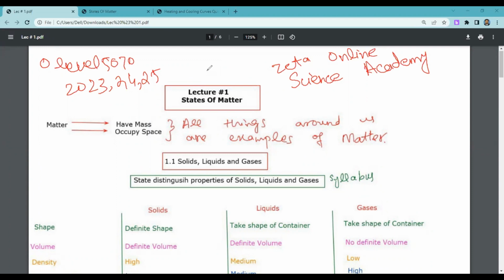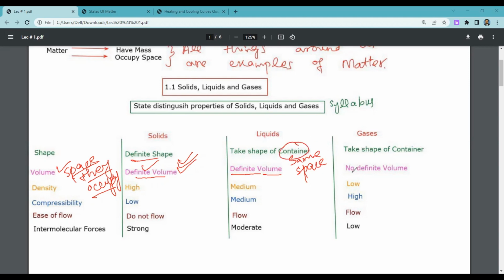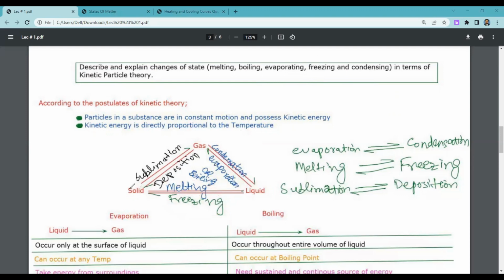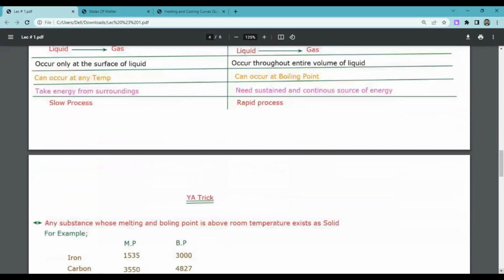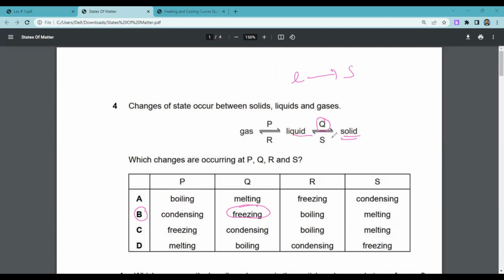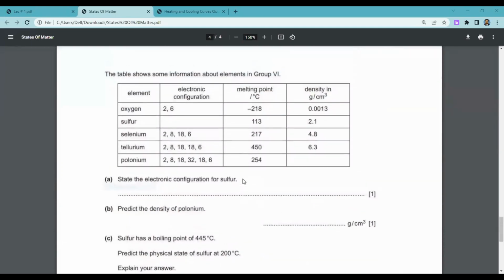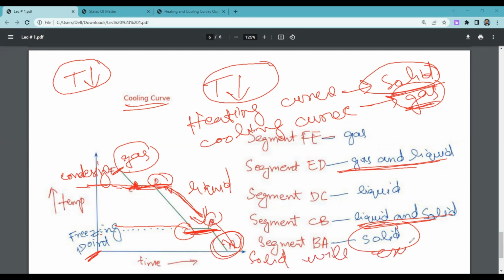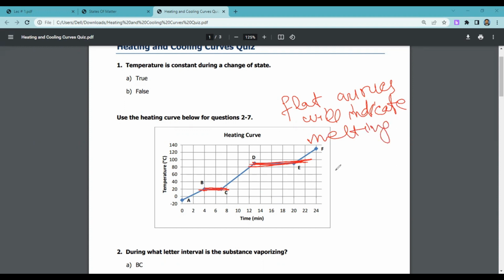Lec.1 States of Matter, Heating and Cooling Curve Part 1, O level Chemistry 5070, 2023,24,25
Dive into the captivating world of states of matter in our latest video lecture on the Zeta Online Academy YouTube channel. Explore the unique properties and transformations of solids, liquids, and gases, uncovering the processes of melting, freezing, vaporization, condensation, and sublimation. With engaging visuals and clear explanations, gain a deeper understanding of heating and cooling curves and how substances react to temperature changes. Join us on the Zeta Online Academy YouTube channel for an enlightening journey through the dynamic universe of matter.
For downloading Notes:
Lecture details;
00:00
Introduction: 00:08
States of Matter: 00:57
Structure of solids, liquids, and gases: 02:17
Properties of Solids, Liquids, and gases: 07:31
Changes of State (Melting, Boiling, Evaporating, and Condensing): 15:19
Difference b/w evaporation and boiling: 25:05
YA trick to find the state of matter: 28:51
P1 Practice: 36:18
P2 Practice: 42:54
Heating curve: 49:34
Cooling Curve: 55:32
Practice Questions: 57:33
Notes Announcement: 1:07:43
Subscription appeal: 1:08:22
Contact With us for your queries;